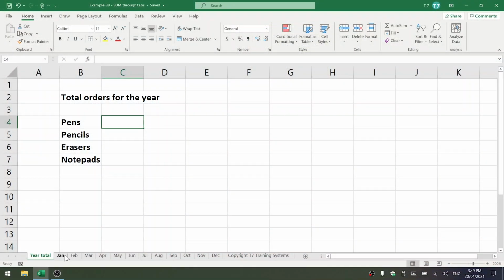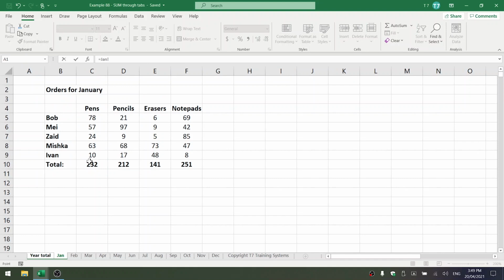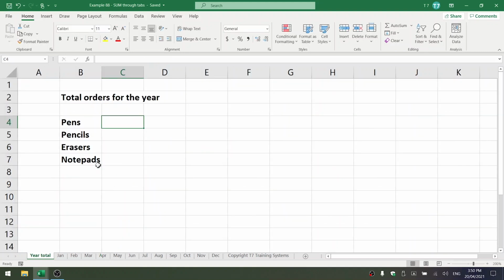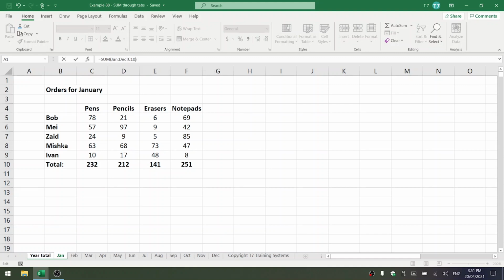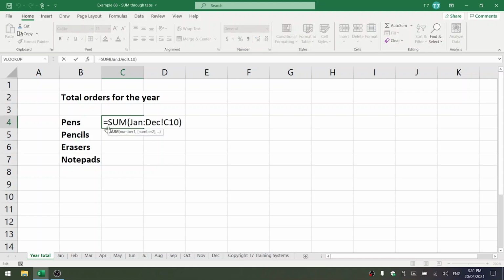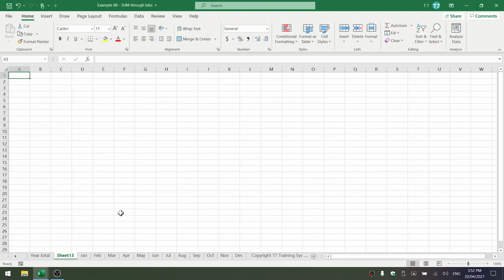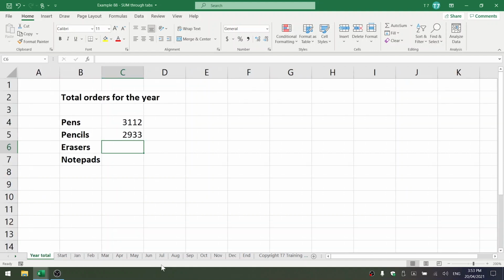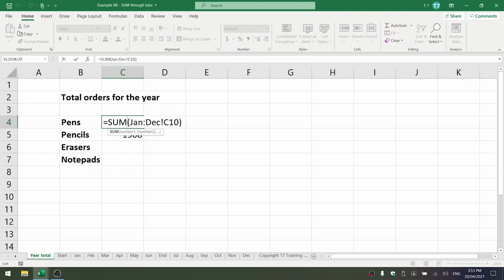3D formulas in Excel? Adding through tabs, 3D plots in worksheets, SUM totals adding through tabs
Learn how to create 3D formulas to calculate data from the same cell through many worksheets, pulling the same location in for a total (or any other calculation).  Ideal for a summary sheet, 3D Excel formulas can consolidate data in multiple worksheets.